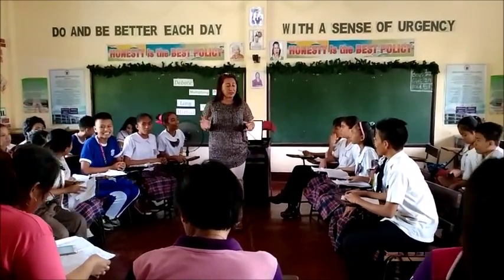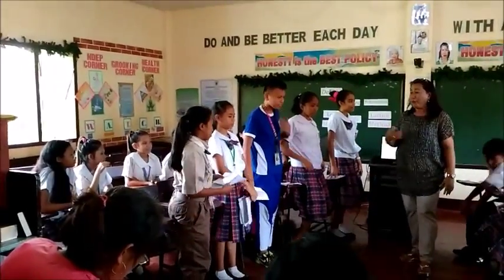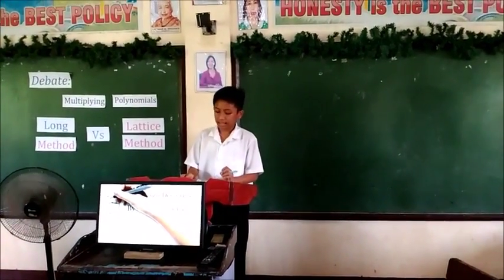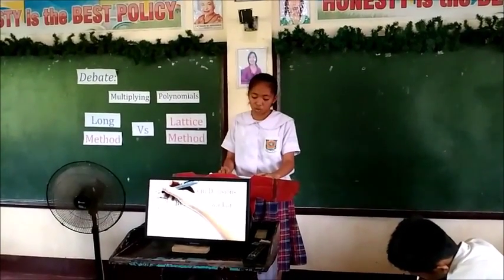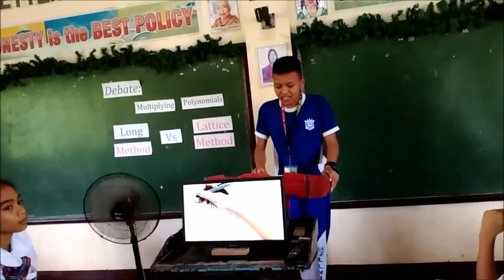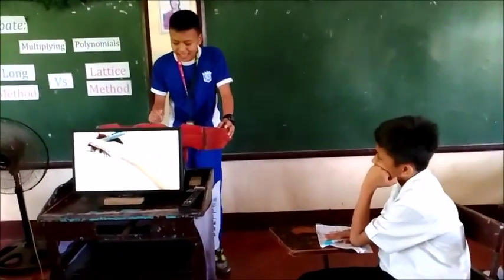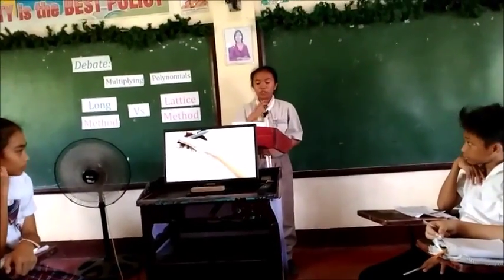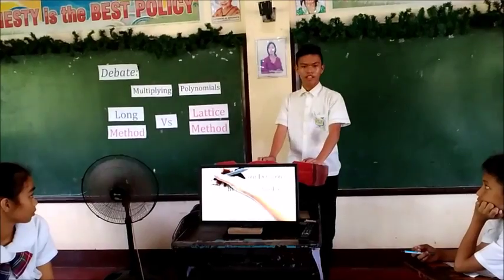Class Debate- MCLLNHS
Ma. Pilar C. Ahadi
SEAMEO Batch 2